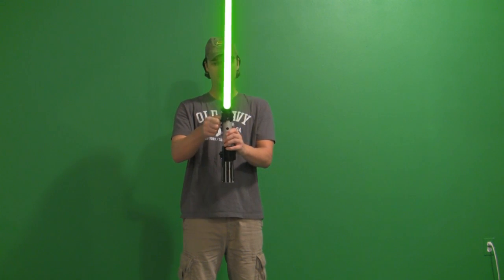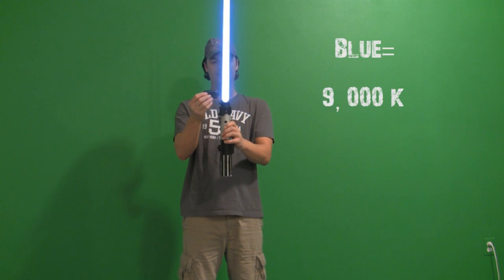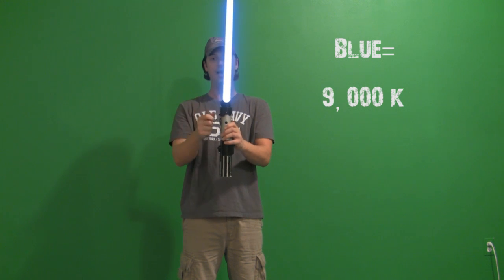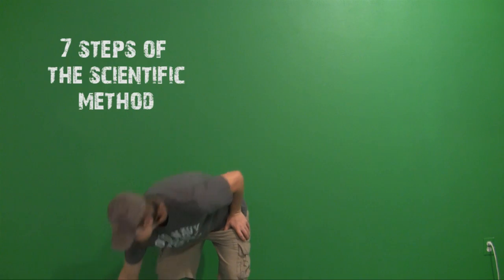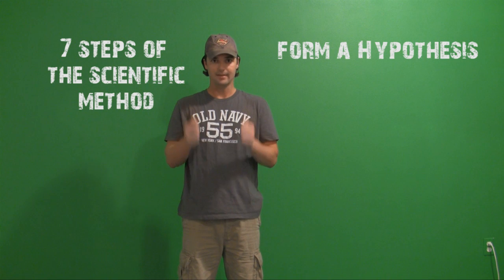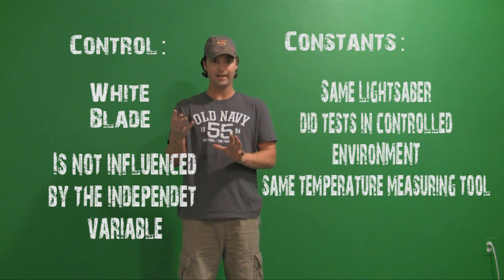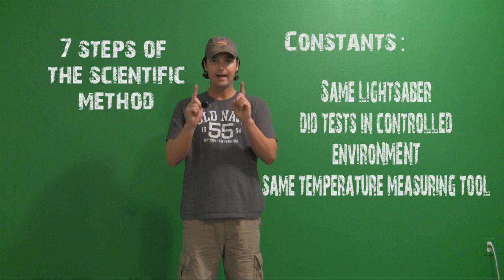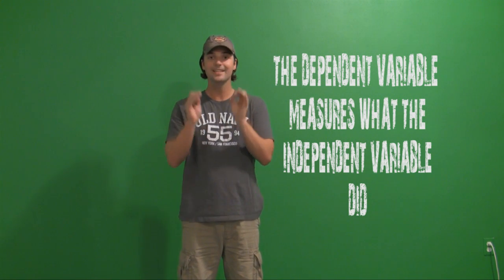Scientific Method Part 2